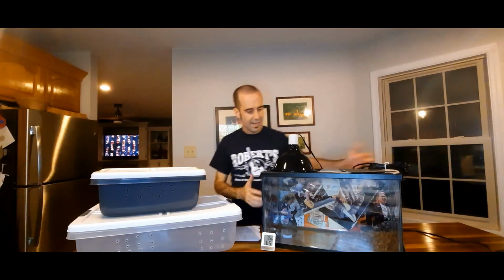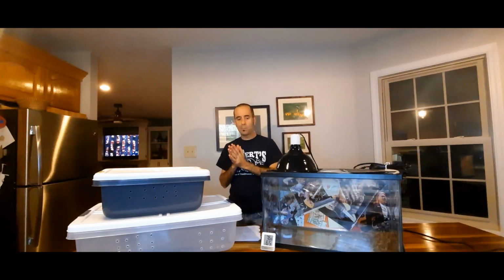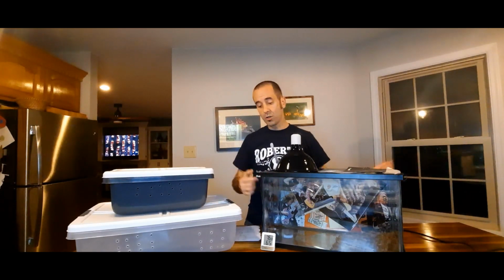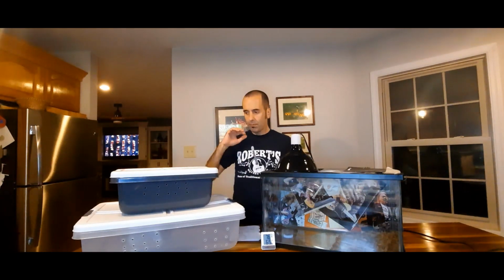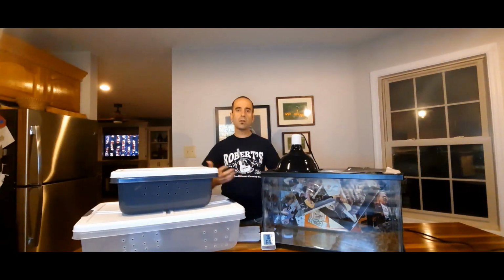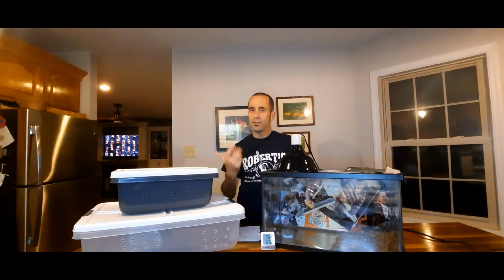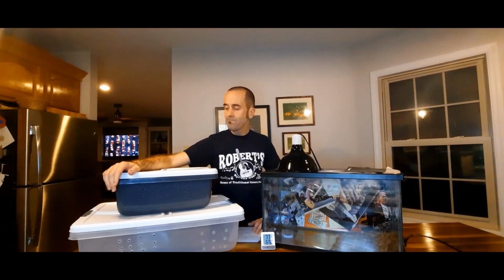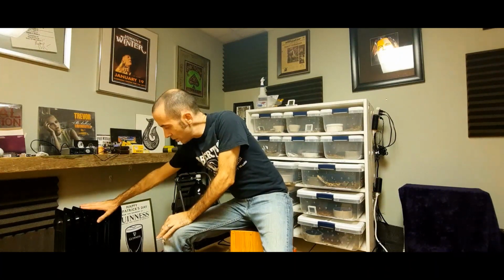Tanks vs Tubs for your Ball Python!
The positives and negatives of tanks and tubs for your Ball Python.